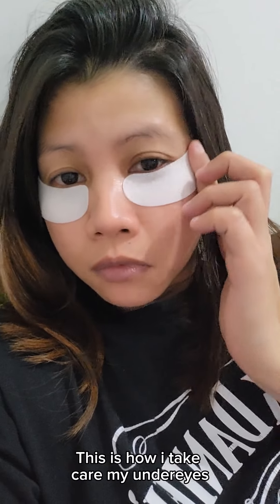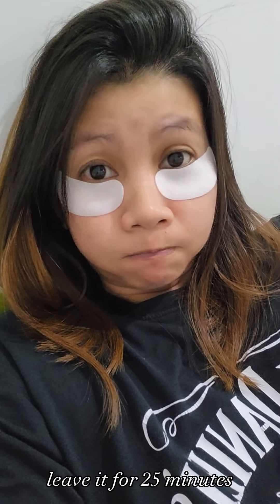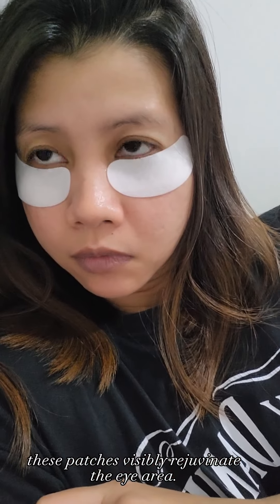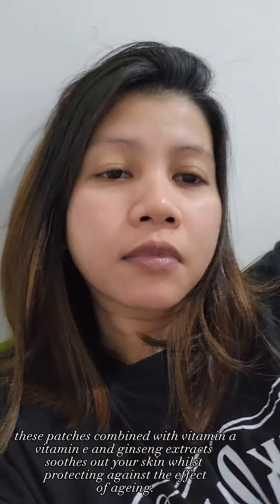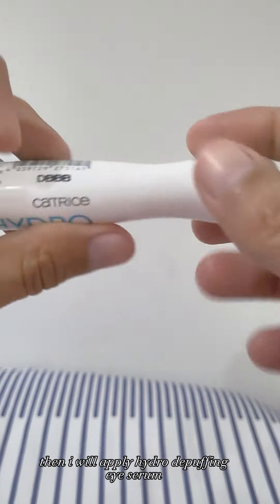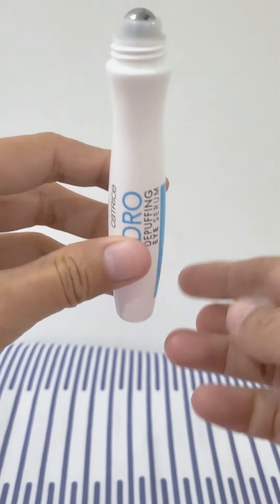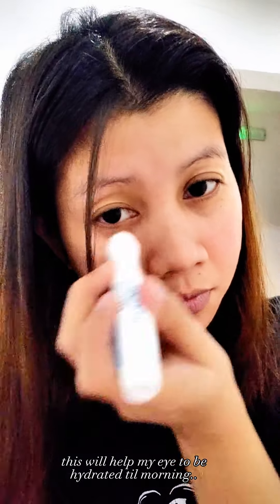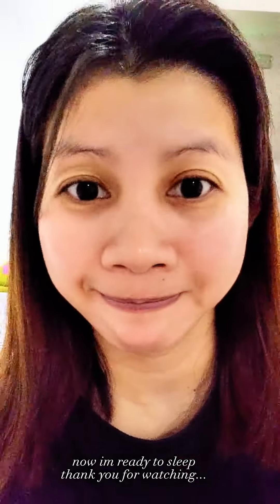Beauty Tips: How i take care my undereyes using two products.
L'action wrinkles reducer patches: The combined action of Vitamin A (anti-wrinkle), Vitamin E (antioxidant) and ginseng (stimulating collagen production) smoothes out your skin whilst protecting against the effects of aging. Practical and fast, these patches visibly rejuvenate the eye area.

Bye bye puffy eyes! The Catrice Hydro Depuffing Eye Serum gives the skin a radiant, fresh and alert look.

Benefits
Made with 1.5% Hyaluronic acid and caffeine for an instant boost of hydration and depuffing effect. Has a cooling massage ball applicator to reduce undereye inflammation.
Cruelty-free & Vegan
Hydrating, depuffing eye serum
Cooling massage ball applicator immediately gives the skin a radiant, fresh and alert look
Contains 1.5%  moisturizing Hyaluronic acid and caffeine for instant hydration and depuffing
Can be used in mornings and/or evenings.

⏳ Time stamp ⏳

0:00 start

PLEASE FOLLOW ONLINE SELLER FB PAGE :
@THE FACE & BODY SHOP UAE

@Cherell Salamanca

PRODUCTION:

Videographer: @Cherell Salamanca
Editor: @Cherell Salamanca
Content by: @Cherell Salamanca
Characters: @Cherell Salamanca

MY CHANNEL:

I am Cherell Salamanca and im making video about Food, Reviews, Reactions, Make ups, and some ideas about life of ofw.
My channel is only for entertainment, the purpose of my videos is to give smile and little update about me, and what interest me.only for fun and give knowledge about the product that i reviewed. Little idea about what other people interest, such as make ups and all about life as an ofw. Spread love and happiness 💖

LIVE...LOVE...AND LAUGH ♥️